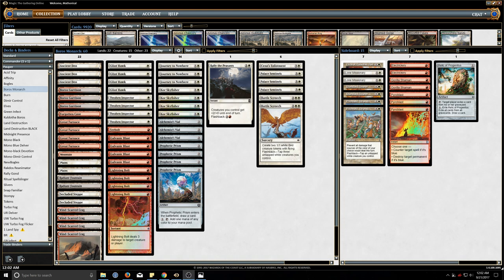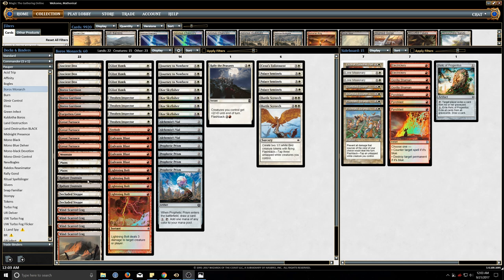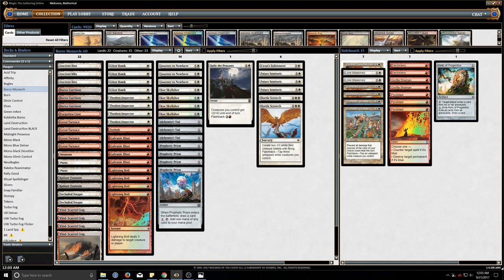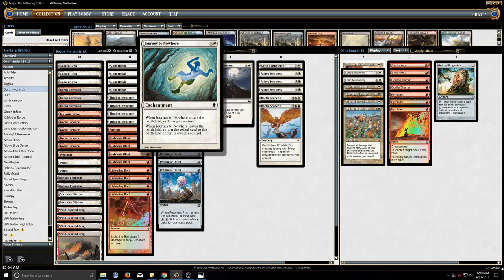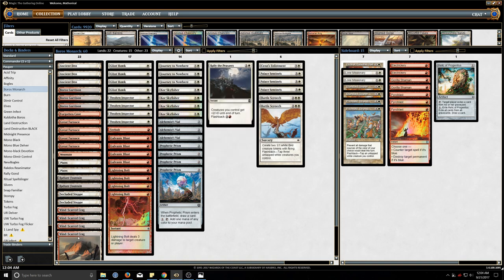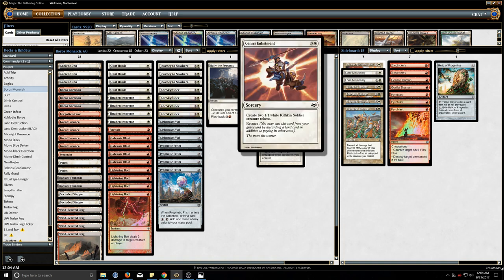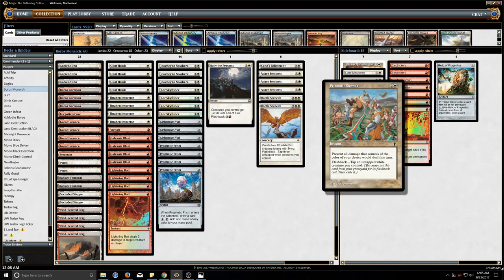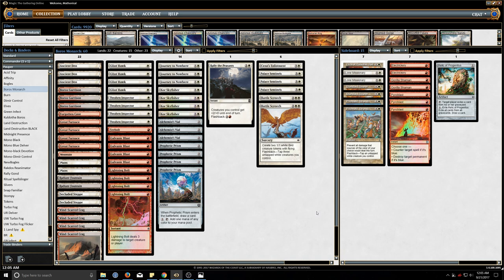Pauper Challenge w/ Boros Monarch - Deck Tech and Intro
Pauper Challenge on September 17, 2017. We will be playing Boros Monarch, and learning how to record these videos! :)